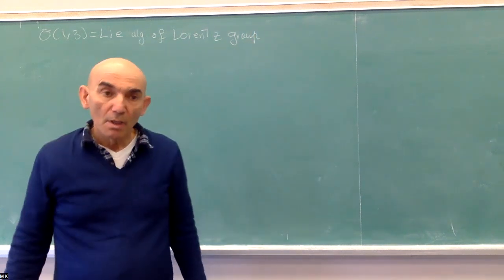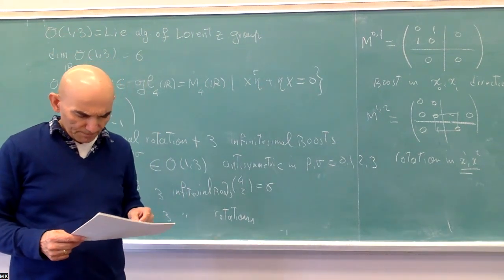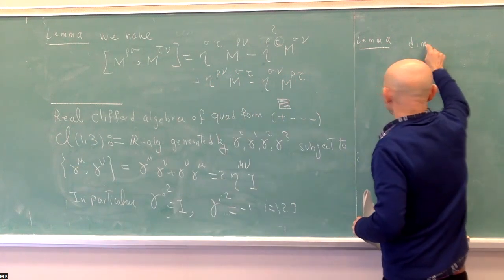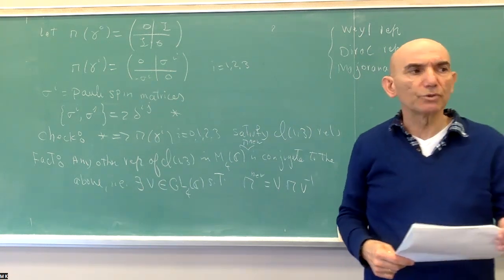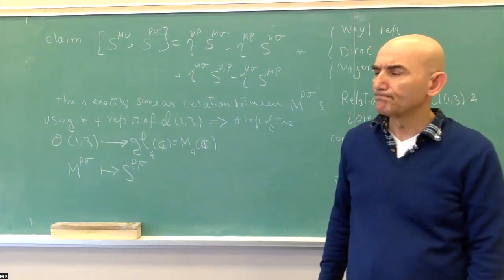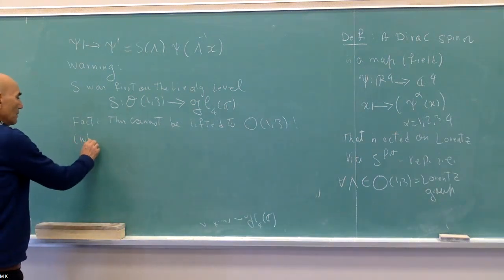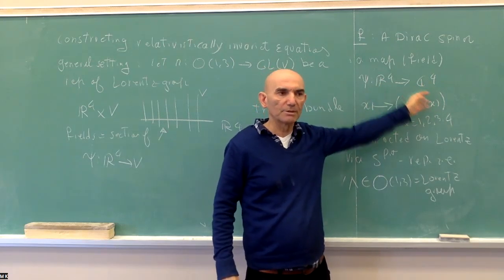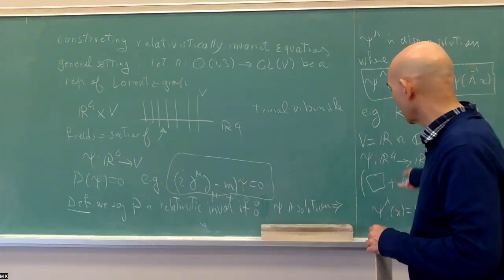Finite dimensional representations of the Lorentz group. Lecture 4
Lecture 4 of my introduction to finite dimensional representations of the Lorentz group. Clifford algebras and the Lorentz group. Spin representation of the Lorentz group. Dirac spinors. How to construct relativistically invariant equations.